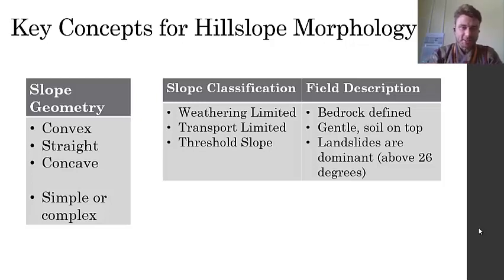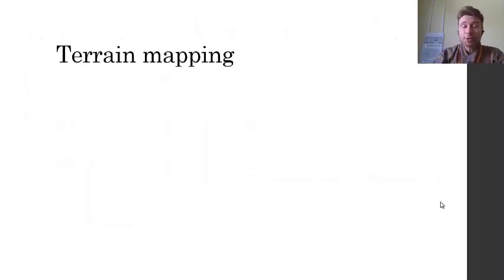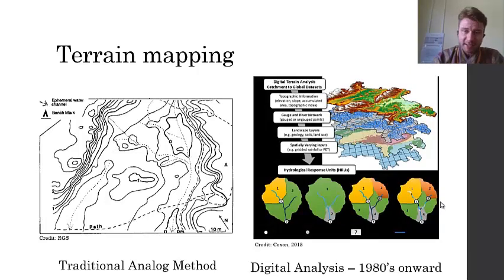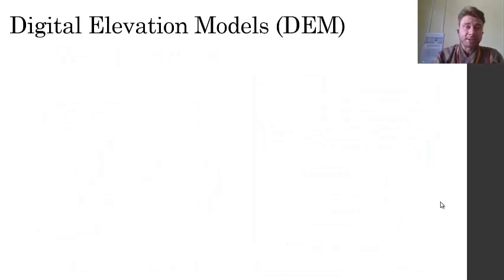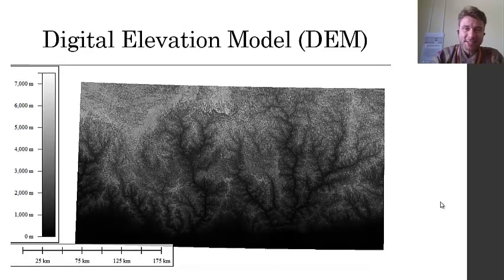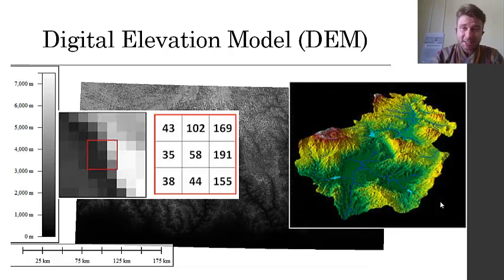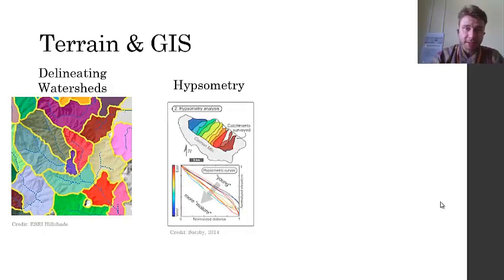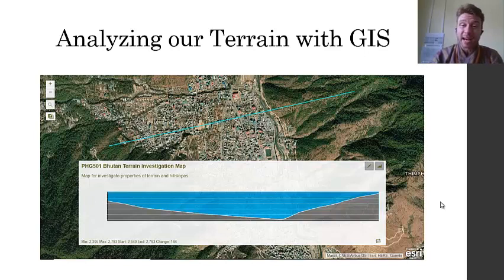PHG501: Week 5-2 - Terrain Analysis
Introduction to basic concepts of terrain analysis with Digital Elevation Models (DEM).